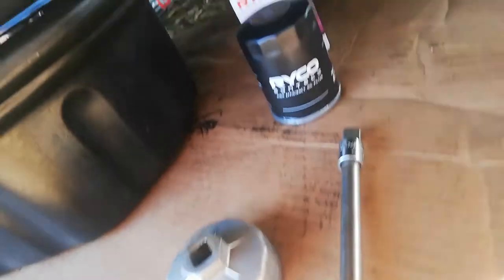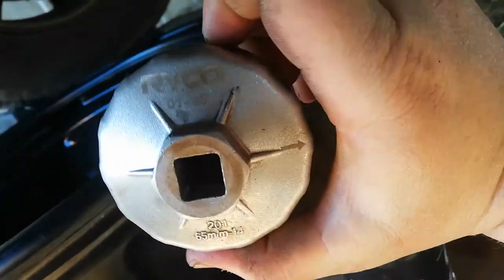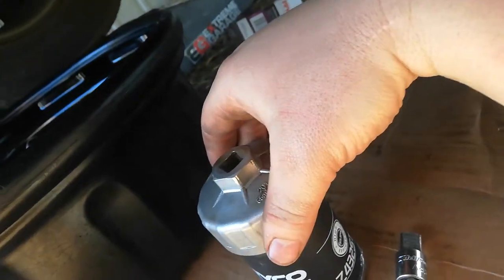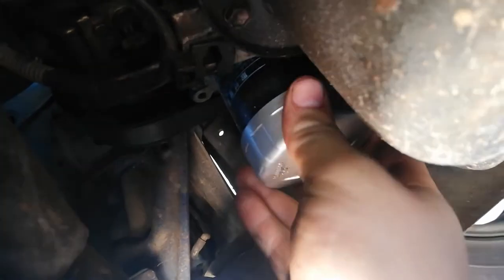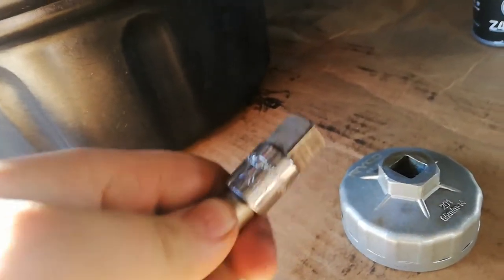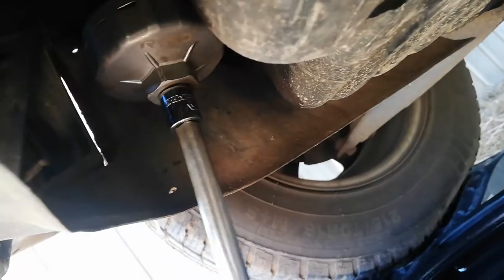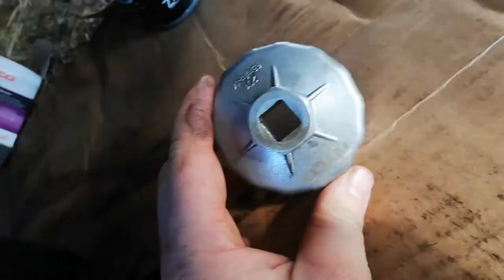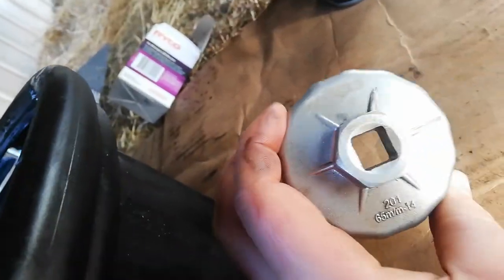How To Use a Oil Filter Cup Wrench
Short Video Showing use of a Oil Filter cup wrench